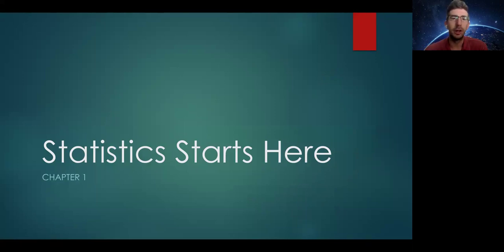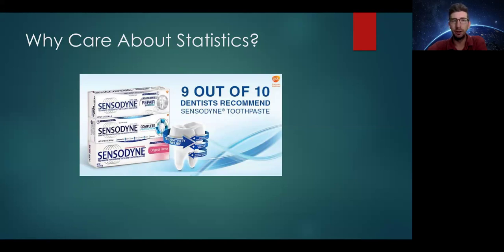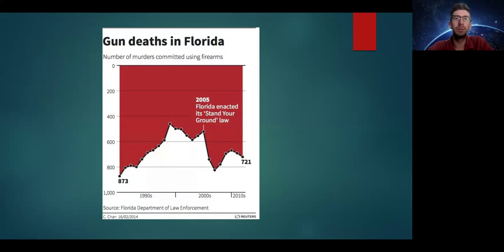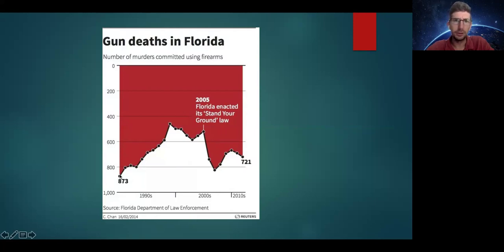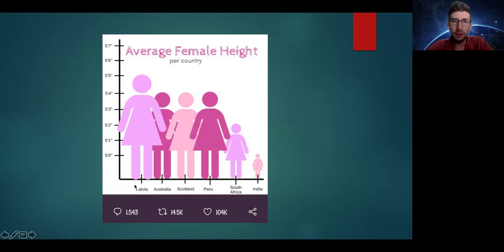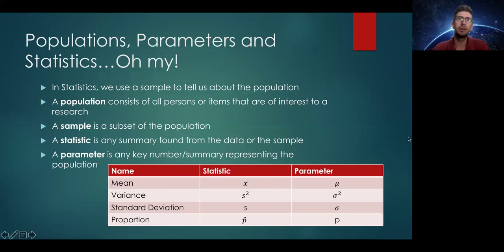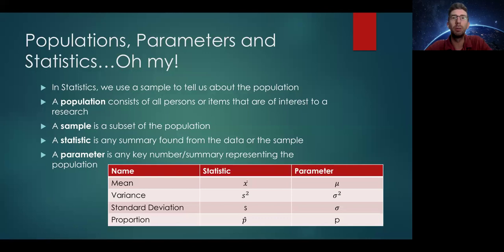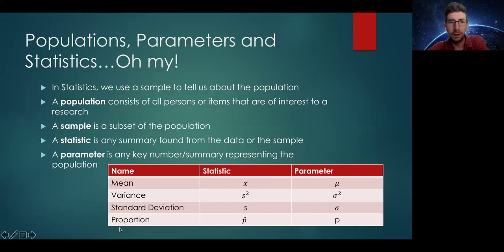Stat Starts Here Intro